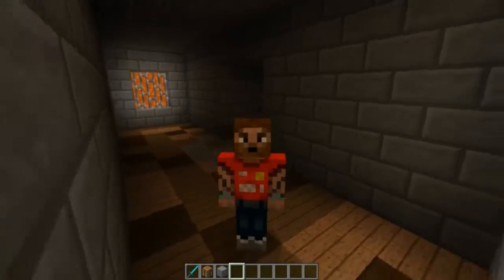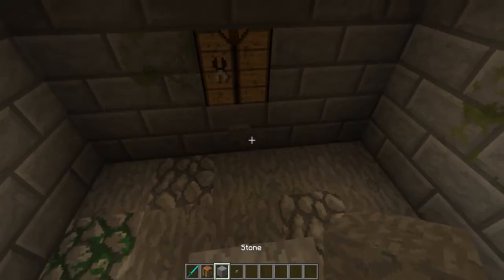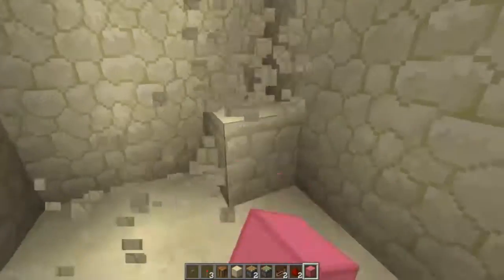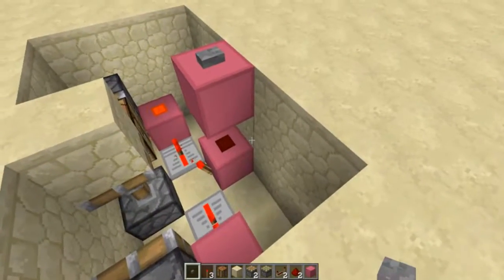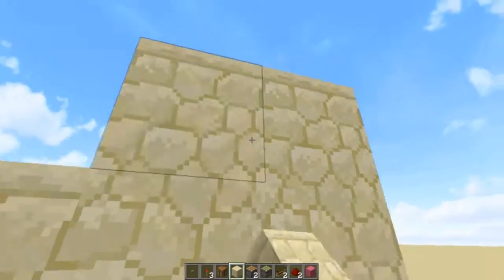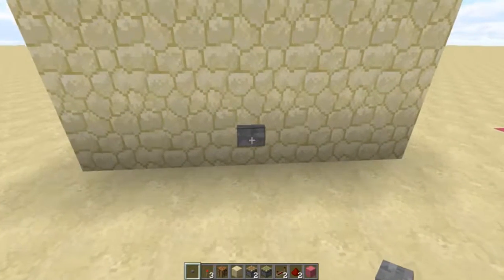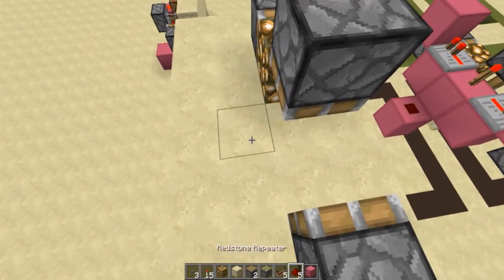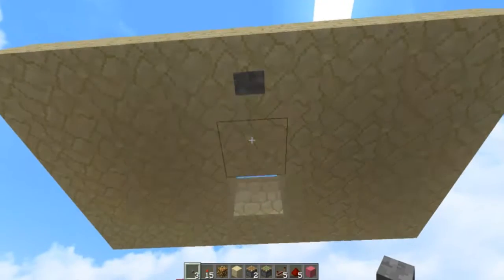Minecraft 1.12 Tutorial - Hidden Block Swapper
My first attempt at a tutorial video - block swappers can be pretty useful for builds where certain blocks (e.g. crafting benches) don't really fit in, or for a slightly different lighting solution.

I've included 3 slightly different designs, depending on where in a room you want the blocks to be changed.